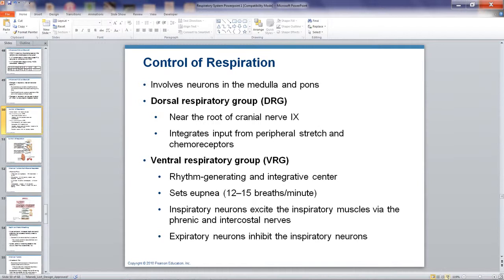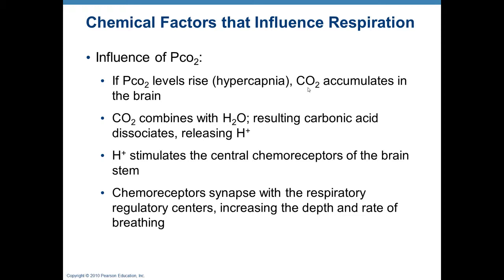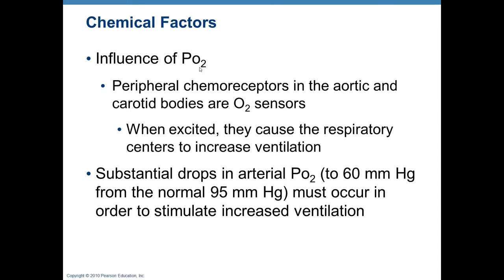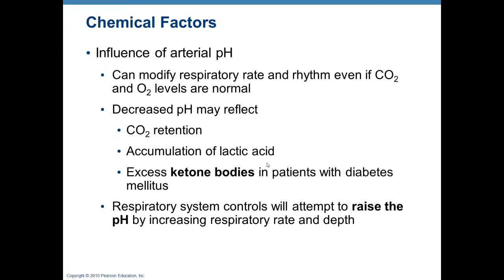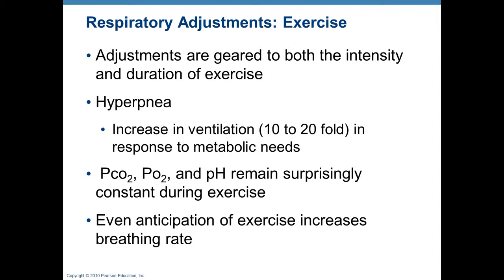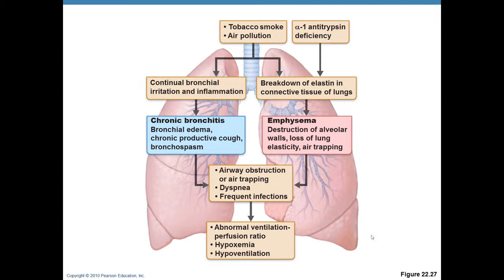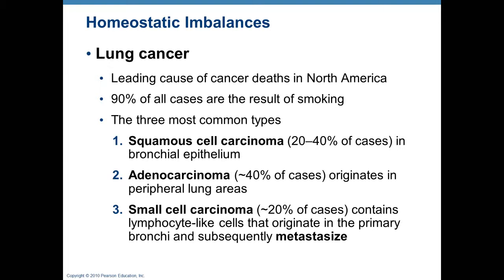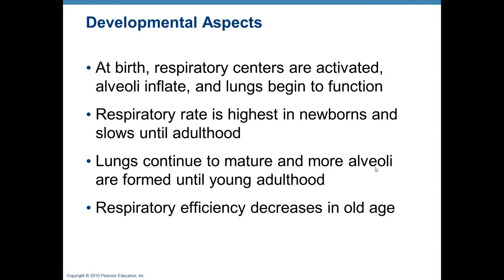Chapter 22- Respiratory 6 - Respiratory Homeostatic Imbalances